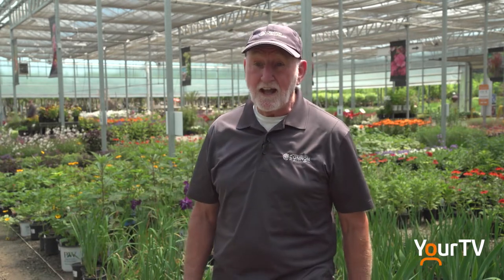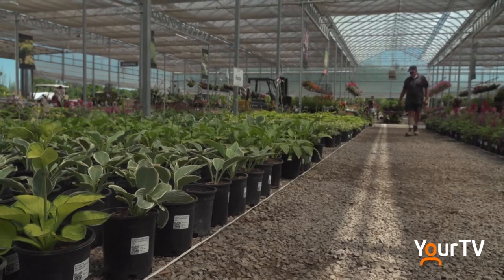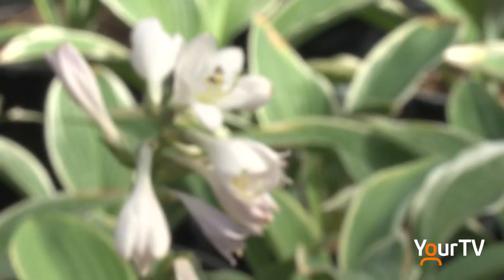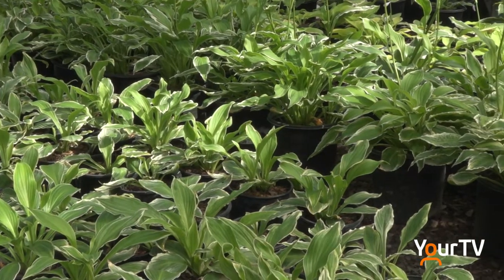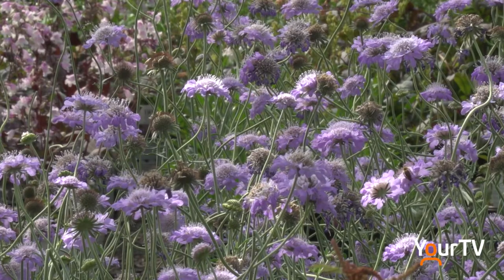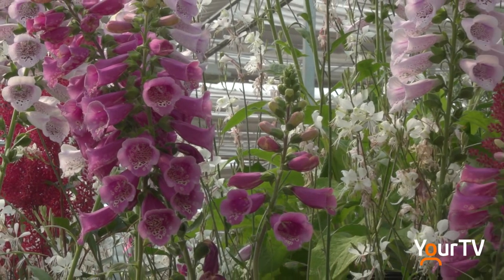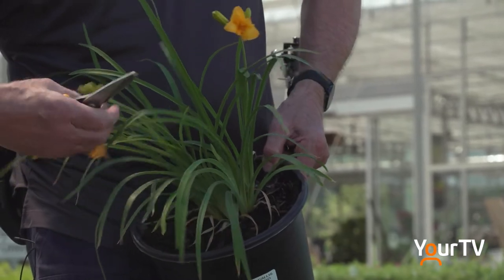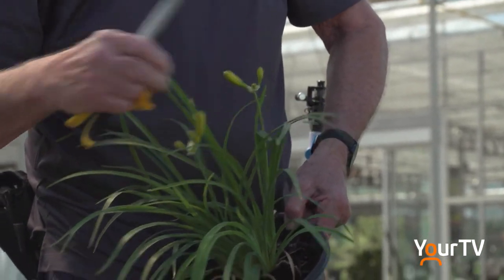Perennial Gardens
If you're tired of planting annuals every year, why not design a perennial garden? Specialist Kevin from Connon Nurseries tells you how to get started.